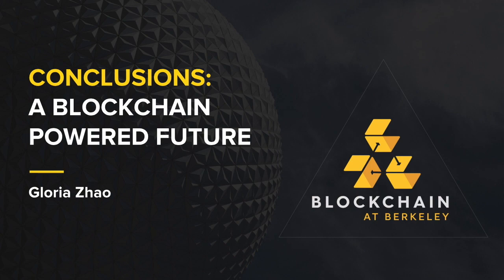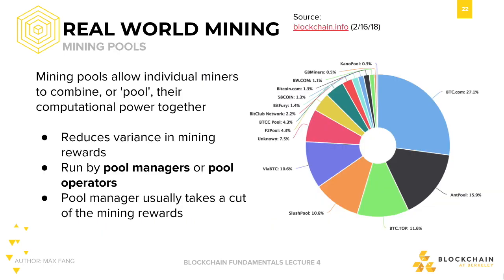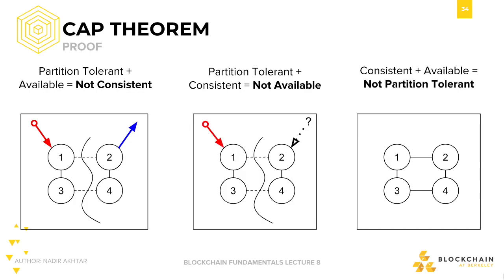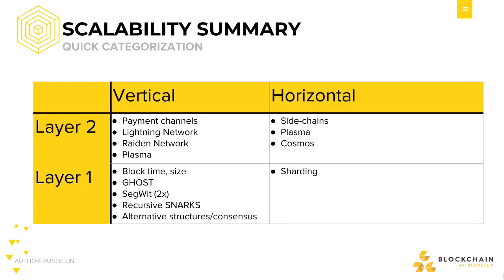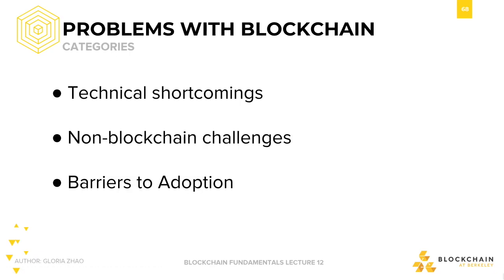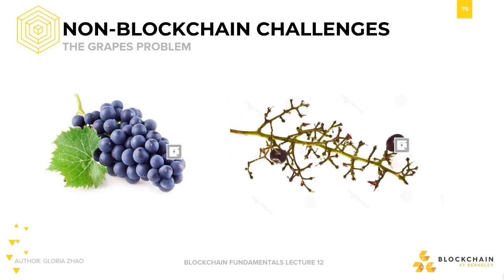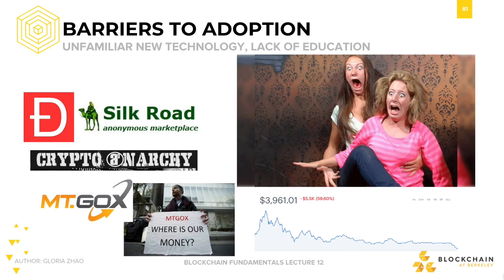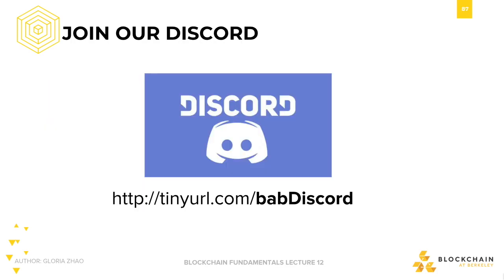[Lecture 12] Fall 2018 Blockchain Fundamentals: A Blockchain Powered Future